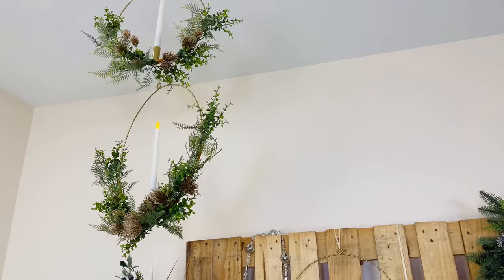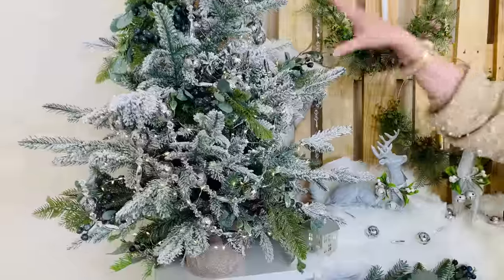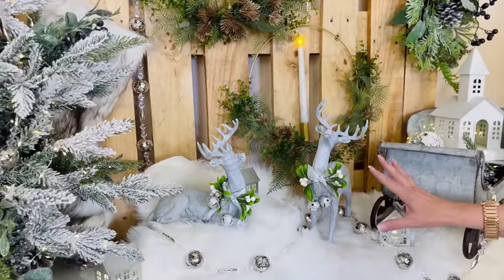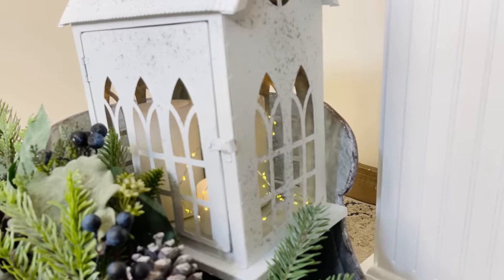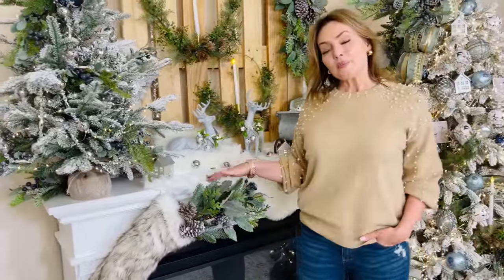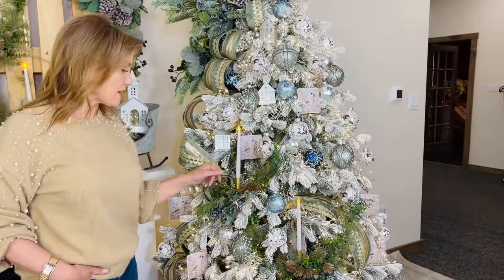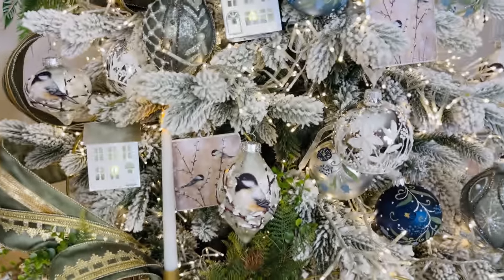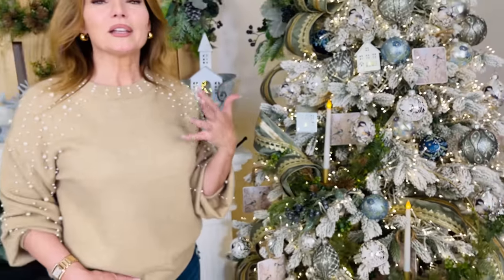A Winter Cottage Christmas Collection